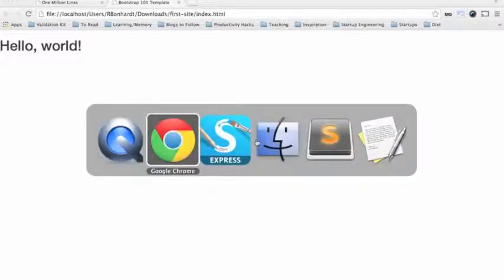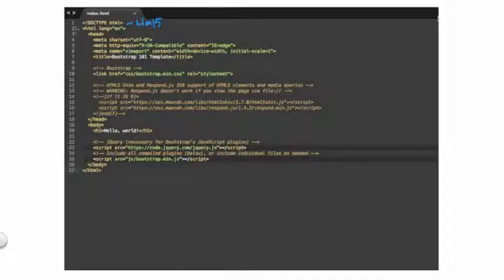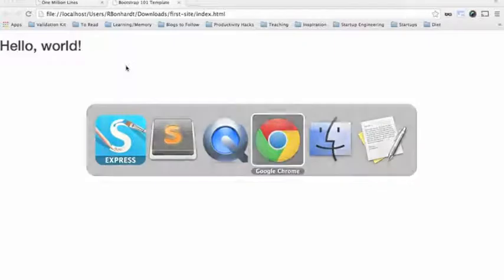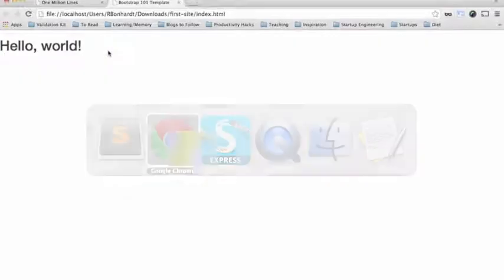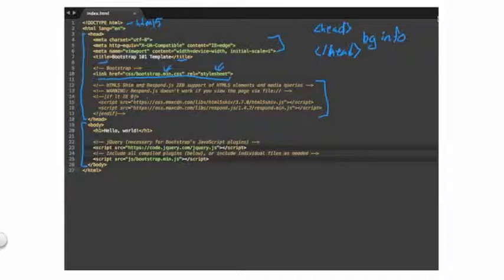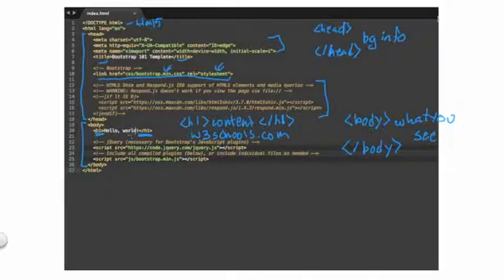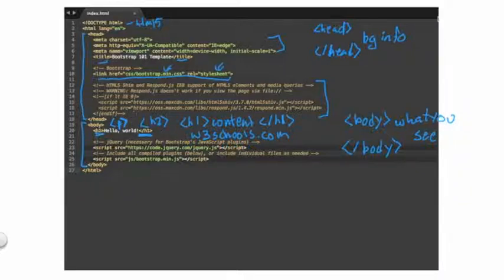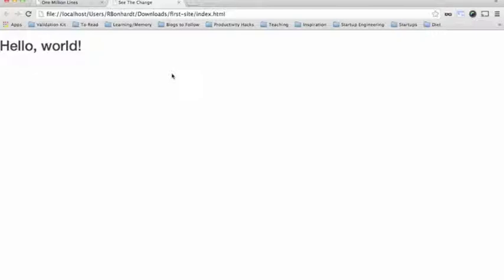4 Intro To HTML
Learn basic HTML concepts. Hope you've enjoyed this video!